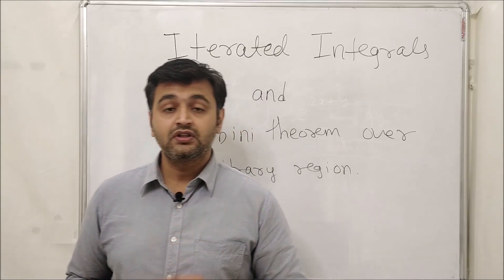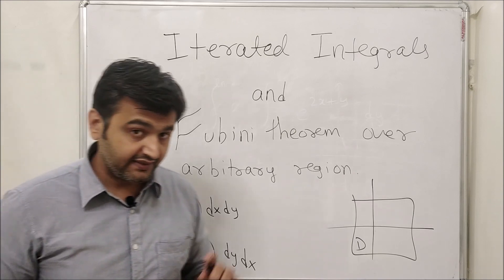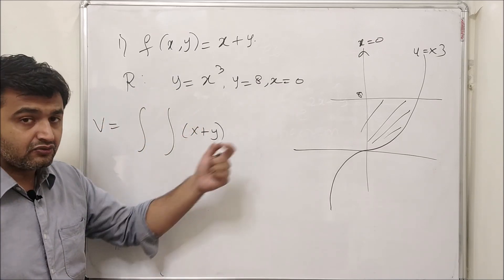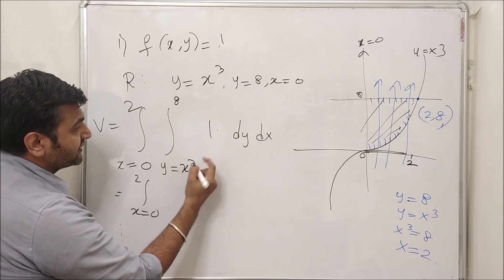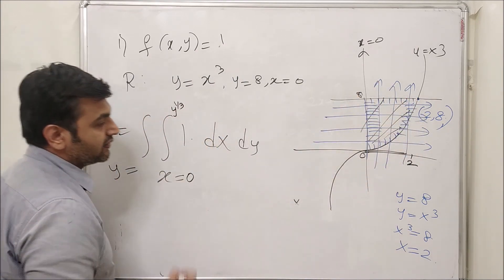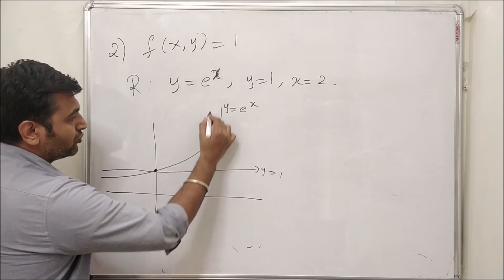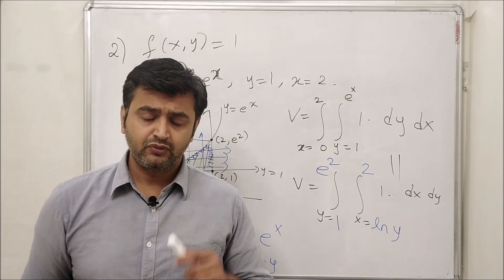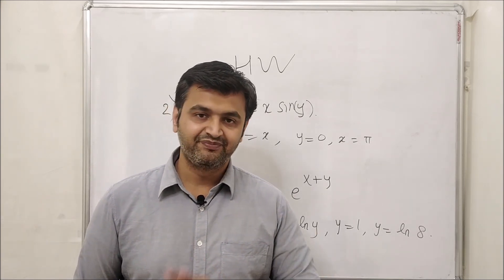Session 4: Examples on Iterated integrals & importance of Fubini's Theorem over arbitrary region.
In this video we will see one of the very important theorem in double integration and that is Fubini's Theorem.
 Here we will see the version of Fubini's Theorem over arbitrary domains. This you can find in 15th chapter of Thomas calculus book.

I took plenty of examples so that Theorem becomes clear. If you have any other doubt then you can ask me in the comment section.

Link to previous lectures on Multiple integrals:

1. Lecture where I talked about concept of double integration using Single integration, GeoGebra and Rainfall example.

2. Lecture where I took example using Riemann sums.

3. Lecture on Iterated integrals & importance of Fubini's Theorem over RECTANGULAR region.